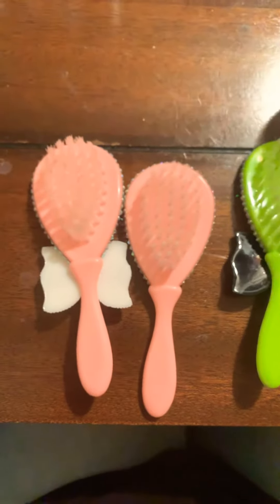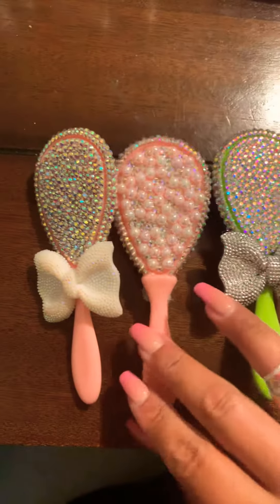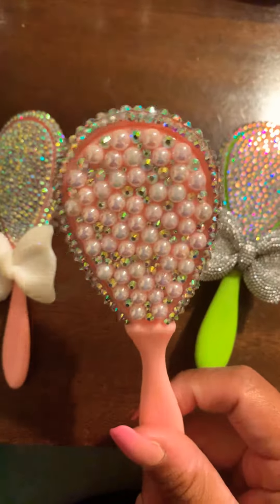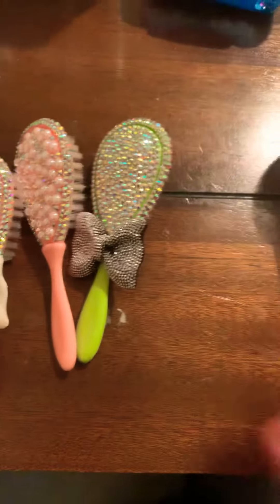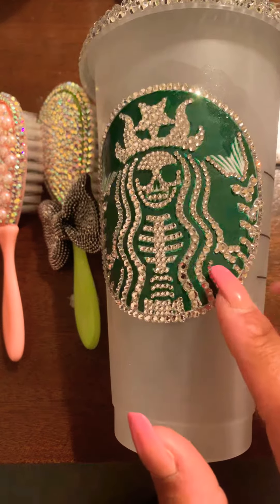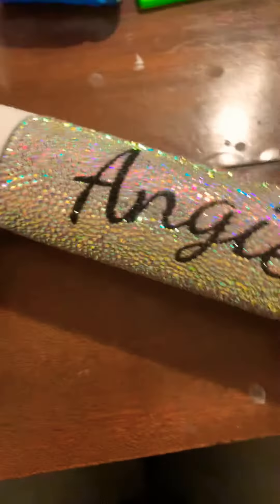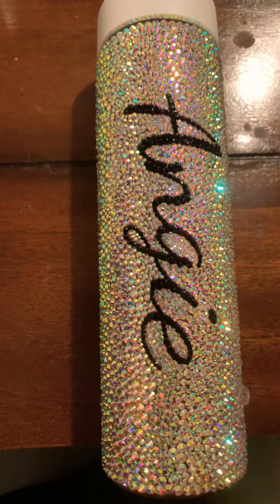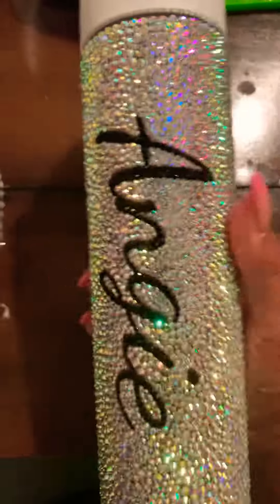My recent bling projects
It has been a while since I have updated my YouTube channel. So here’s the latest projects I have been working on. 😁